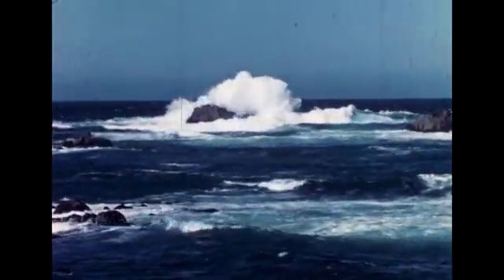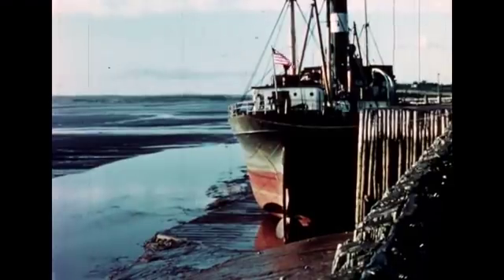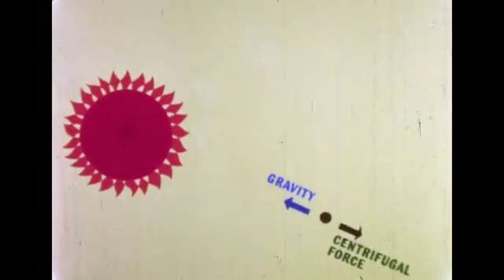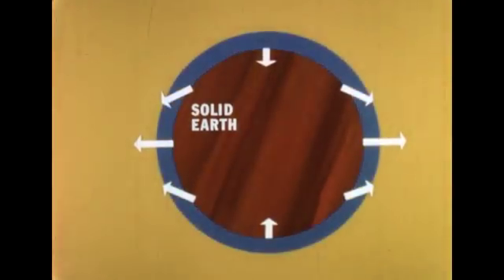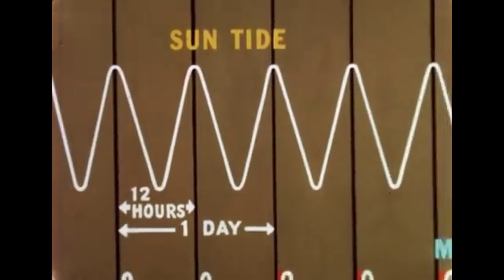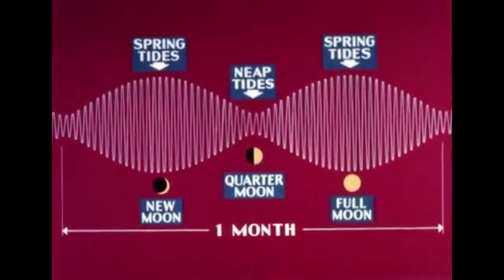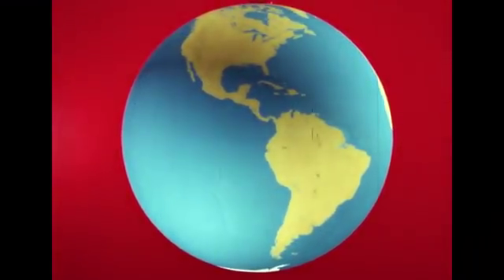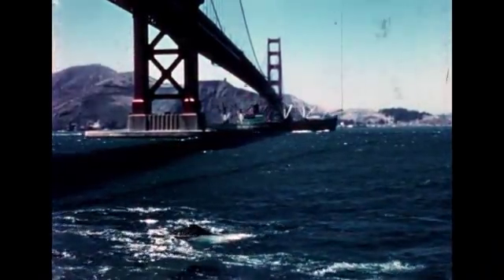Embarrassing Globe Animations in 1964 Ocean Tides film | EARTH IS FLAT!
This 1964 film uses terribly embarrassing animations to explain  Earths ocean tides, showing the effect of centrifugal force and the gravitational attraction of the sun and the moon on the waters.

MEANWHILE: WATER ALWAYS FINDS ITS LEVEL & EARTH HAS NO CURVATURE!

I will get back to you as soon as I can!